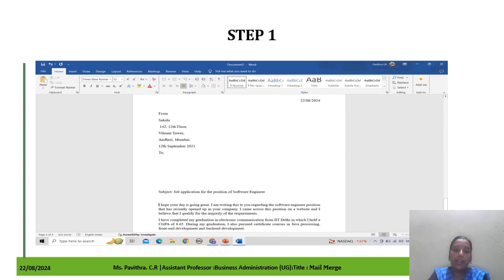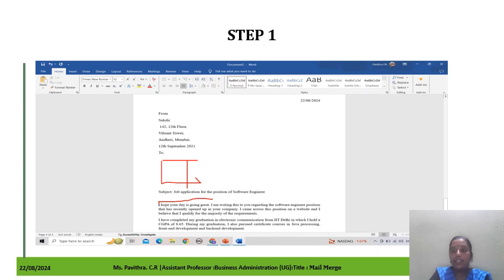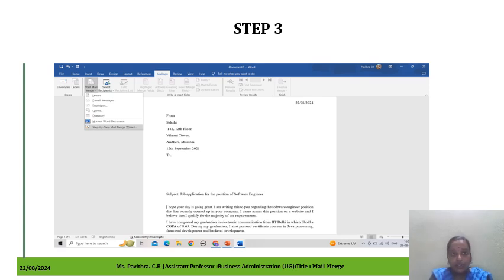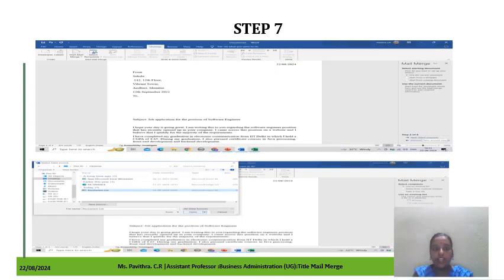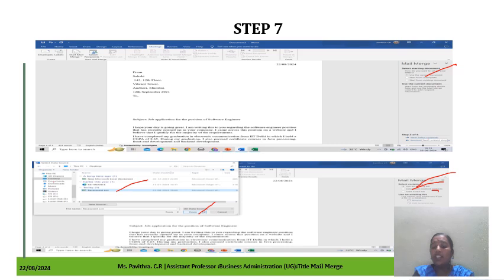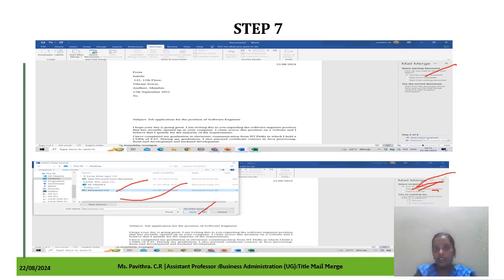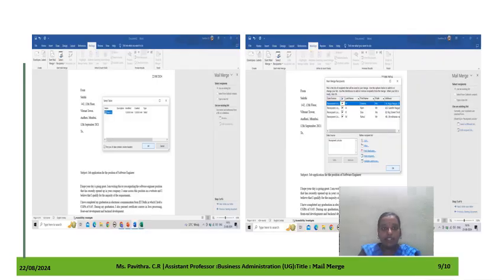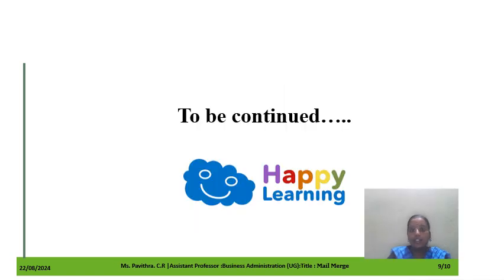Ms. Pavithra. C.R, Assistant Professor| BBA| Mail Merge| SNS Institutions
Video Lecture series on Business Automation.